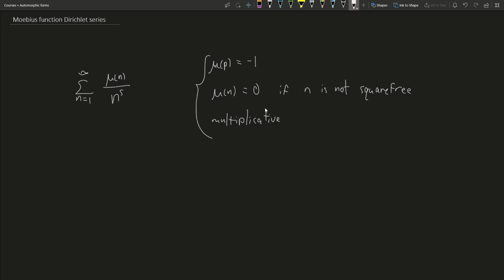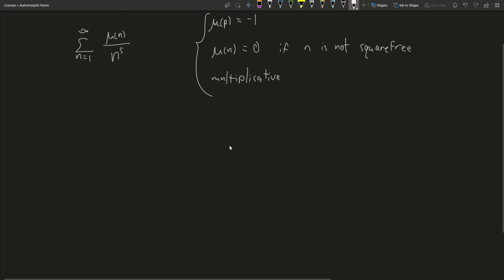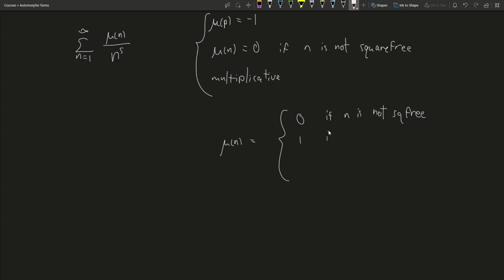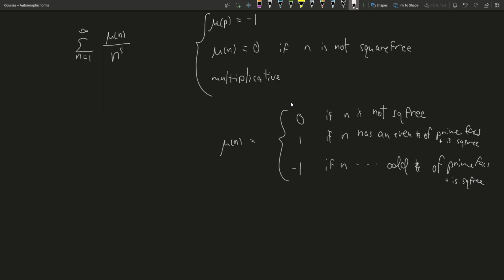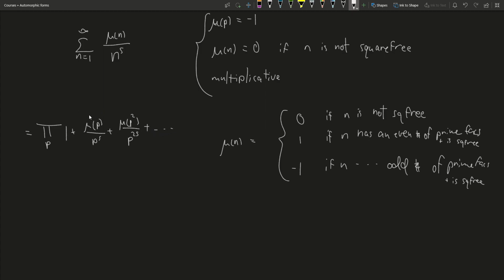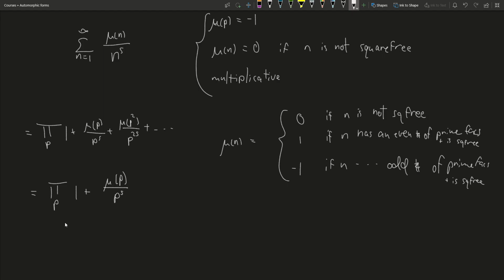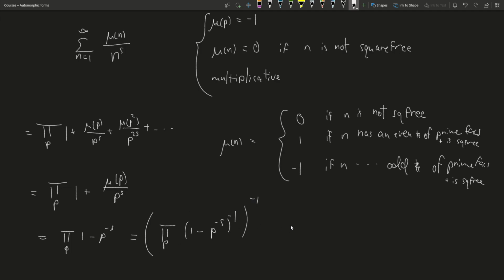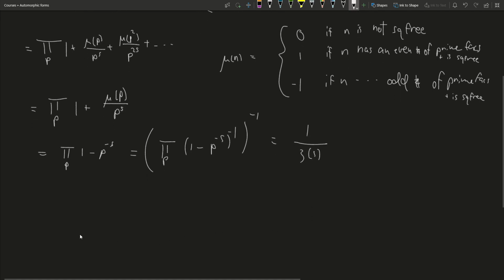Moebius function Dirichlet series